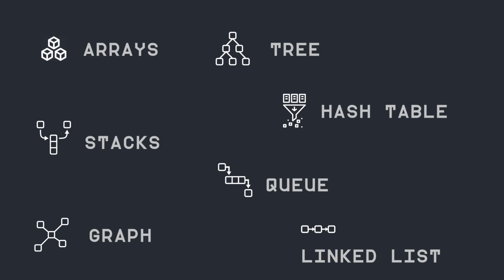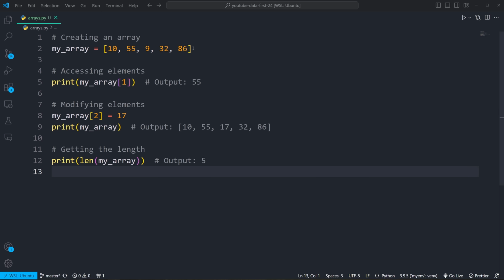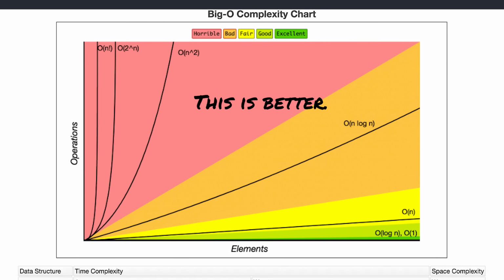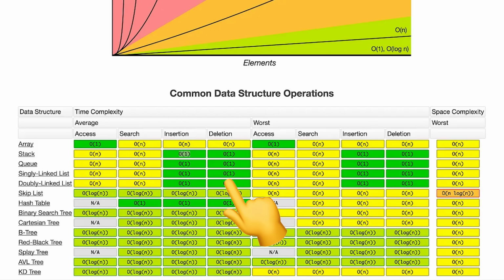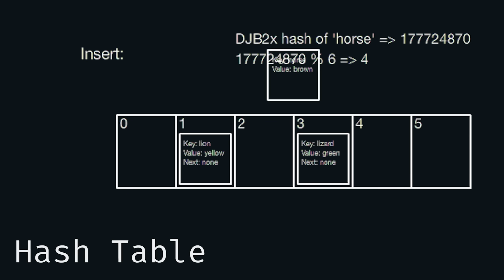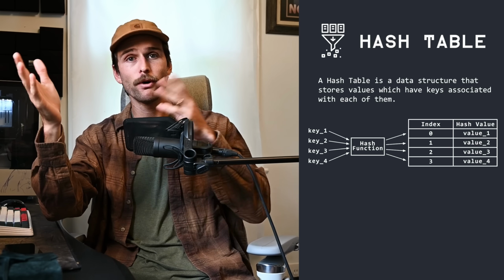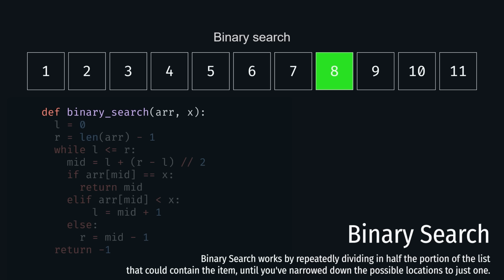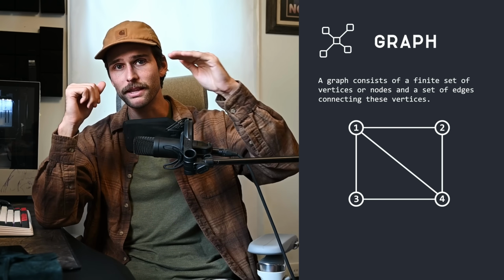8 Data Structures Every Programmer Should Know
So there are 8 data structures you should know as a programmer, and we’re going to dive into each one, show what they are, and look at real-world use cases, complete with code examples and explanations.

So, why are these data structures you should know? Because they are the most commonly used data structures and form the foundation for efficient algorithm design, problem-solving, and optimizing code performance.

Data structures are the fundamental building blocks of computer programming. And understanding them is better for you than grinding out overly complex edge-case leetcode problems. Unless you’re trying to pass a FAANG interview. Which if you’re ever in one and don’t know what data structure to use, just throw a HashMap at it and hope for the best. Enjoy the video!

0:00 Data Structures You Need to Know
0:52 Array, because
4:33 Linked List
6:00 Stack
7:31 Queue
8:30 Hash Table
11:02 Tree
13:22 Heap
14:29 Graph
15:40 If You're Serious about Learning Data Structures
16:33 Learn Your Language's Built-In Data Structures